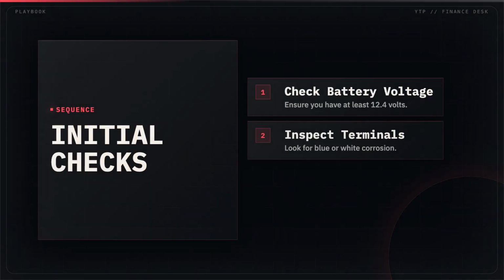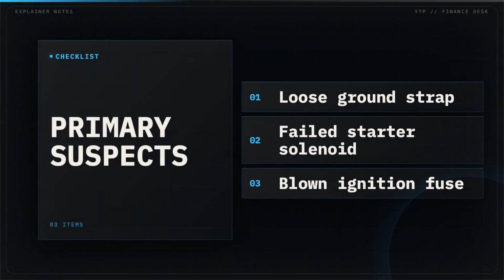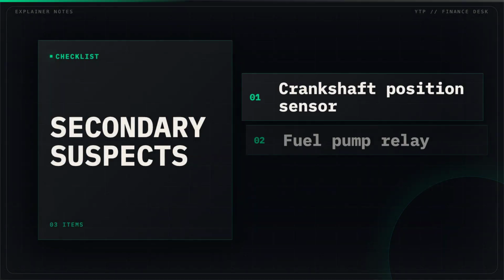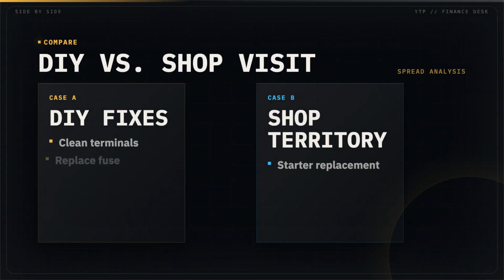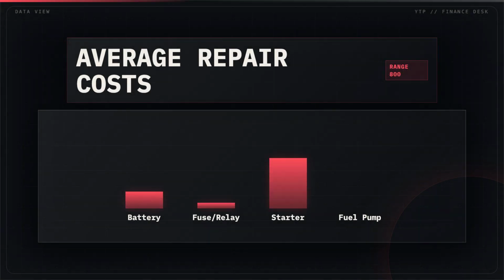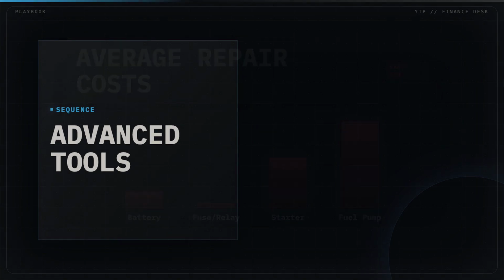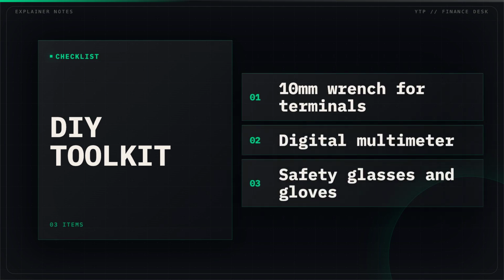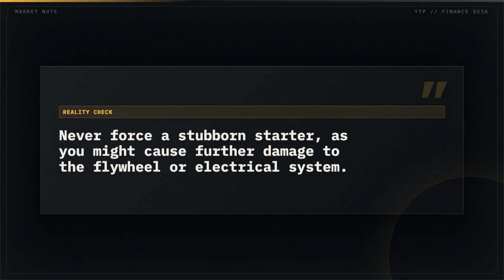5-Minute Fix for a Chevy Traverse That Won't Start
When your Chevy Traverse suddenly won't start, this simple battery terminal cleaning technique often solves the problem without a tow truck. Watch the full step-by-step.